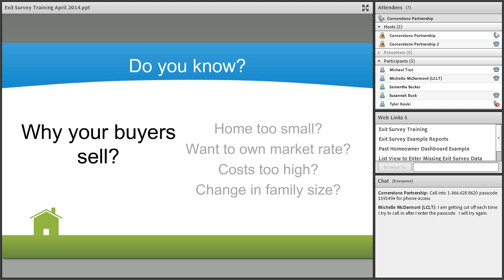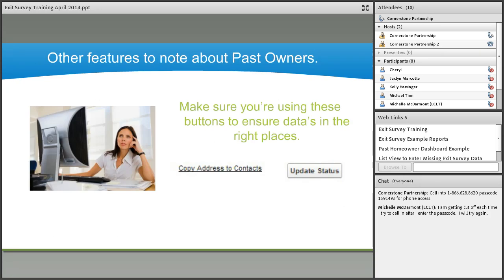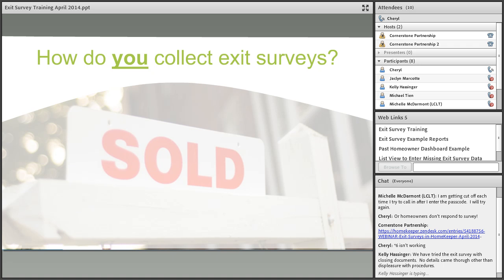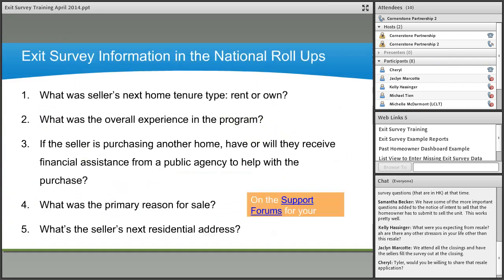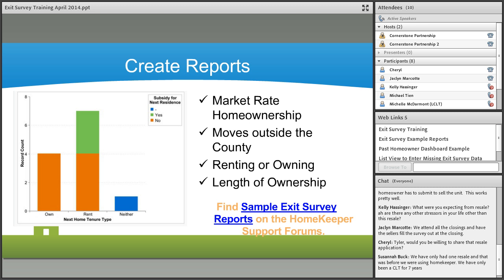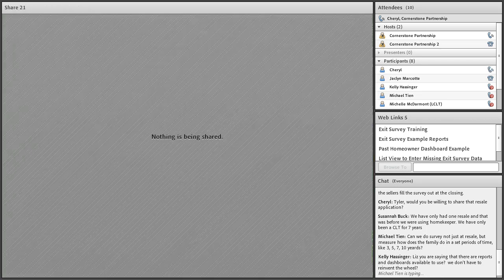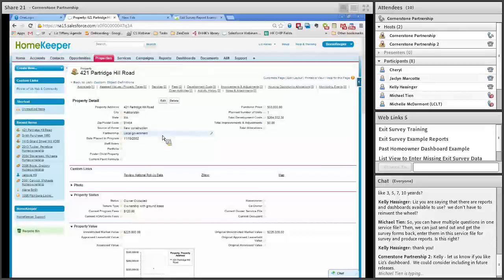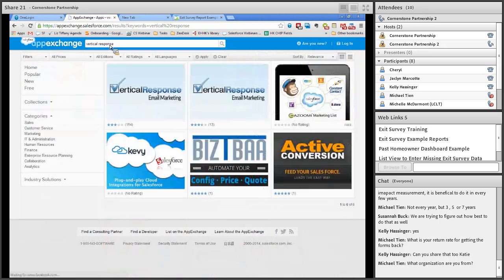Exit Survey Training April 2014 0